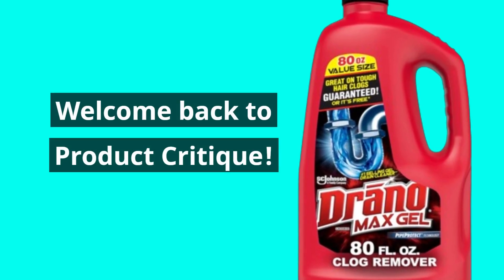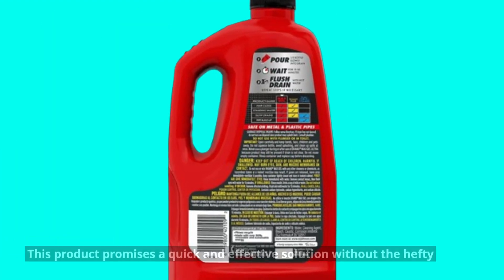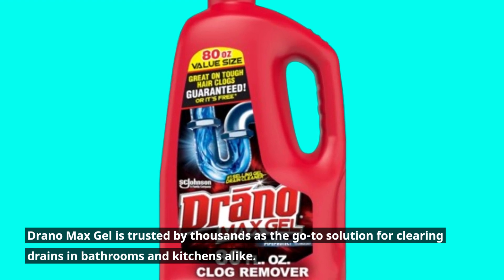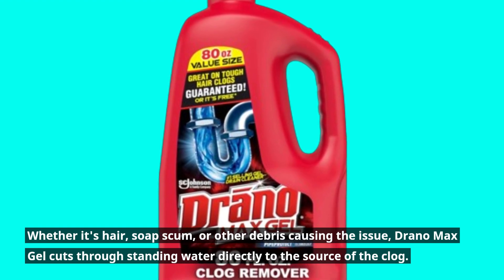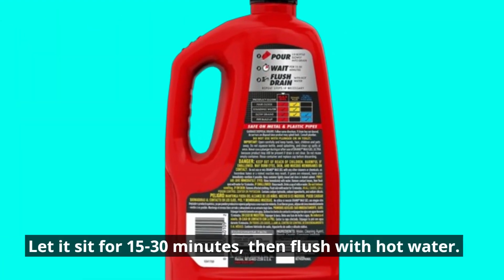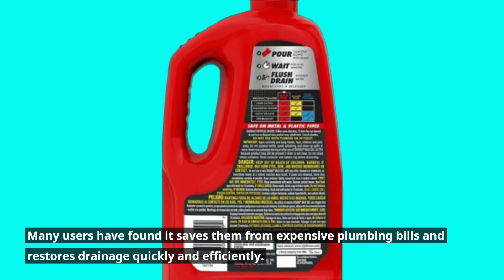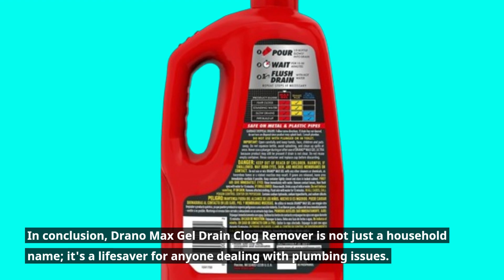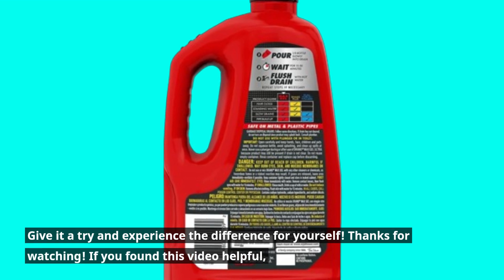🚽 Drano Max Gel Drain Clog Remover and Cleaner | Best Drano Toilet Clog Remover 🛁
Amazon Product Name : Drano Max Gel Drain Clog Remover and Cleaner

Discover effective solutions for tackling stubborn clogs with our reviews and demonstrations featuring the Best Drano Toilet Clog Remover options. Whether you're dealing with minor blockages or major plumbing issues, these products offer powerful formulas designed to dissolve hair, grease, and other debris. Join us as we discuss application tips, safety precautions, and why the Best Drano Toilet Clog Remover is a trusted choice for maintaining clear drains.